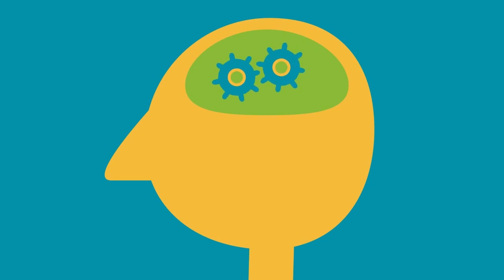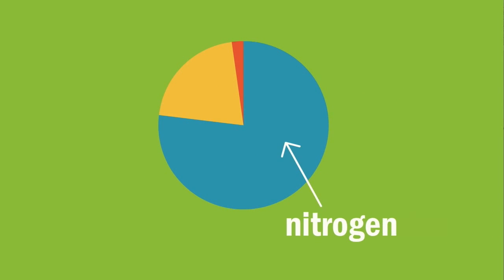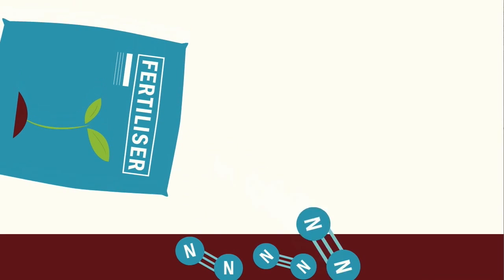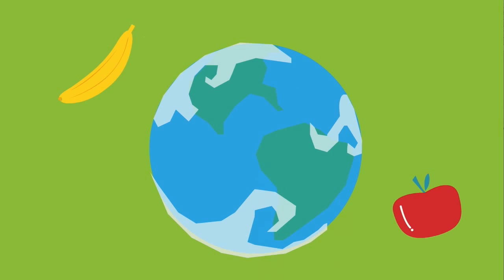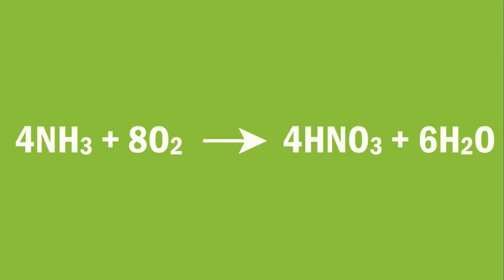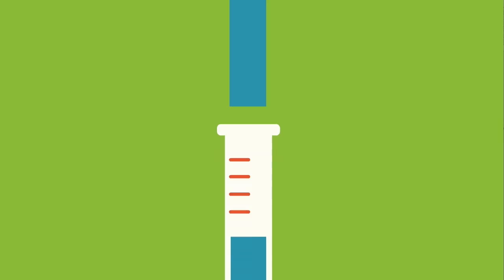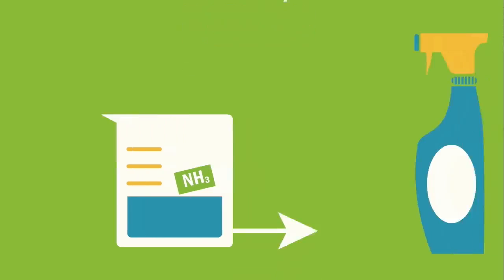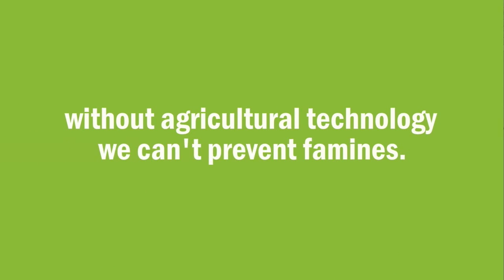The Haber Process the Uses of Ammonia Chemistry for All The Fuse School